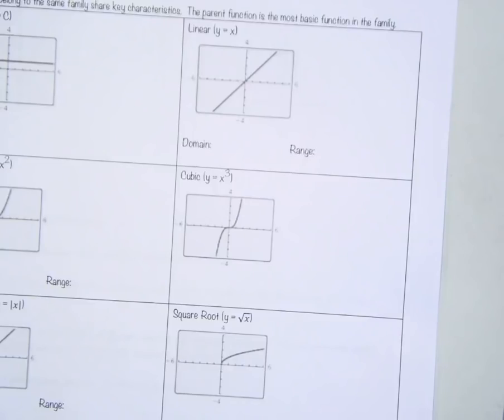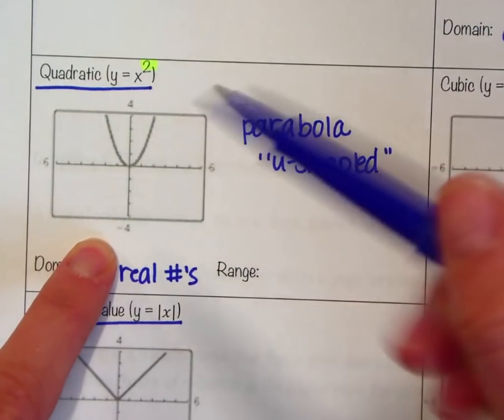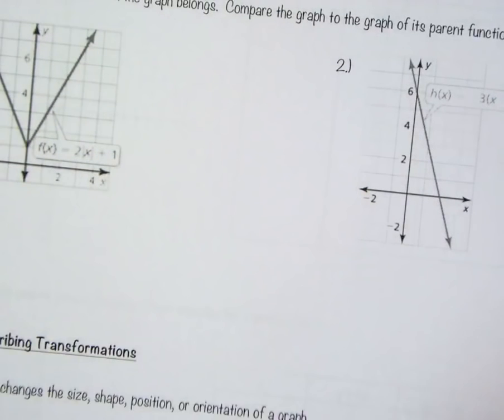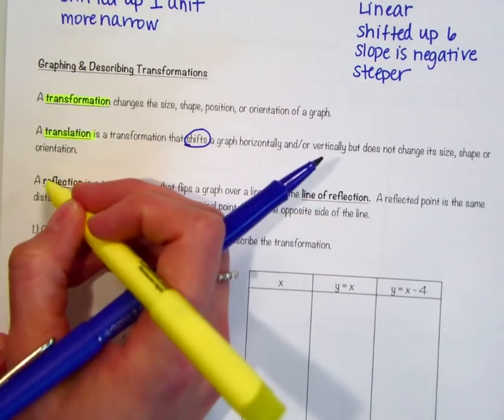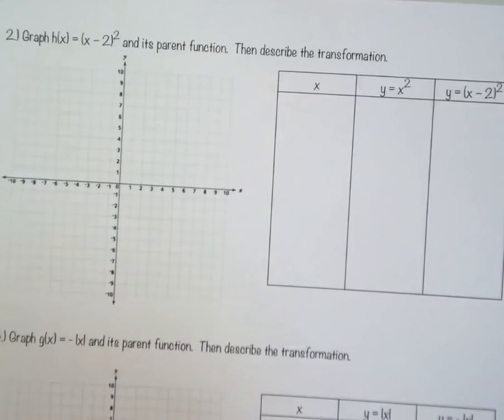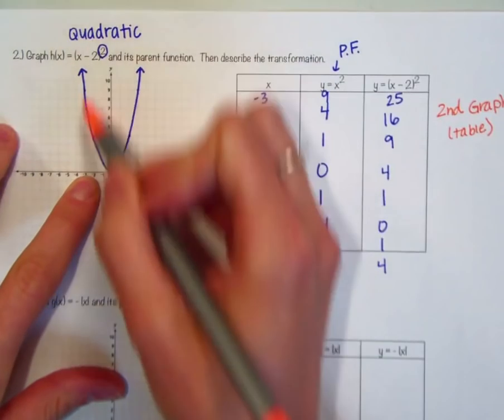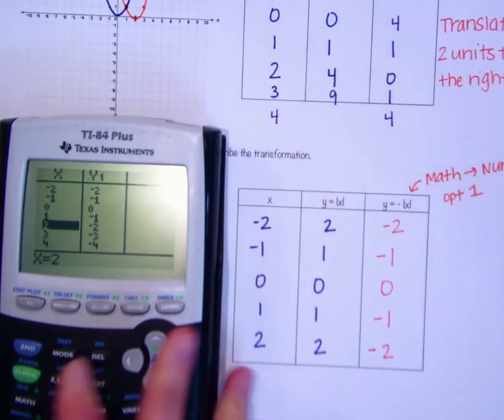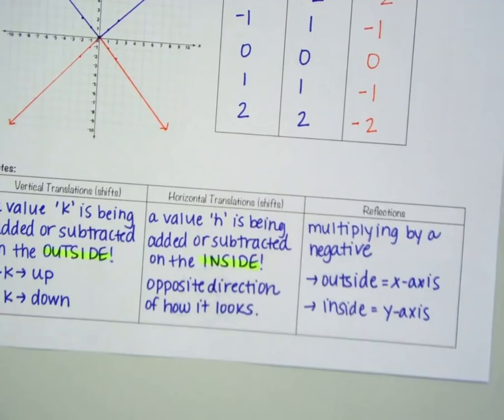Parent Functions & Transformations Notes